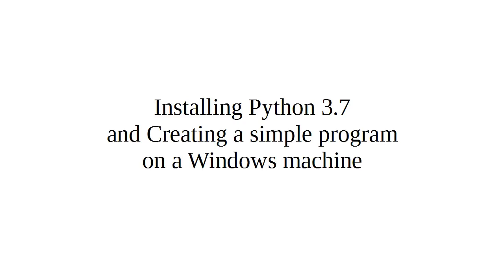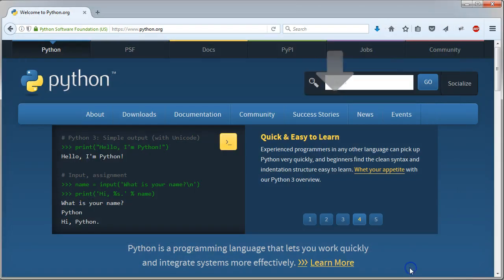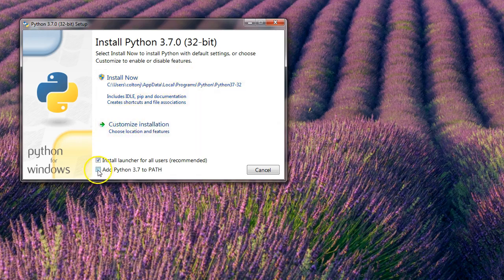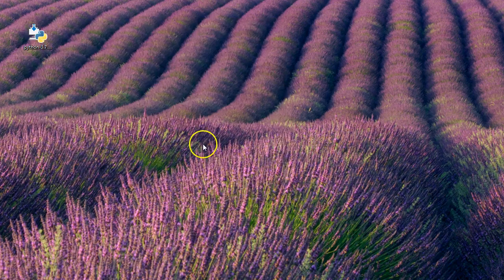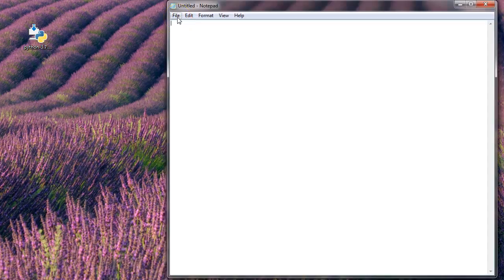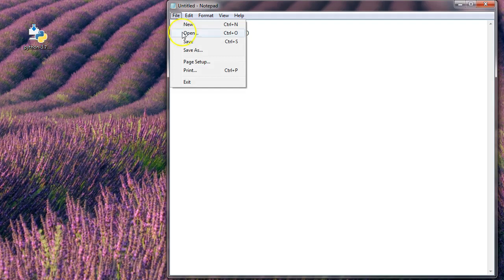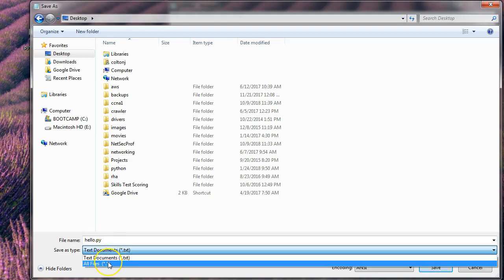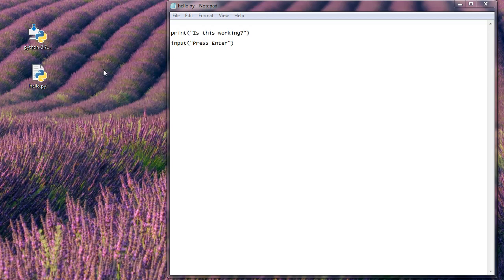Python Installation on Windows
Shows how to install Python 3.7 on a Windows machine and write and test a basic Python program.